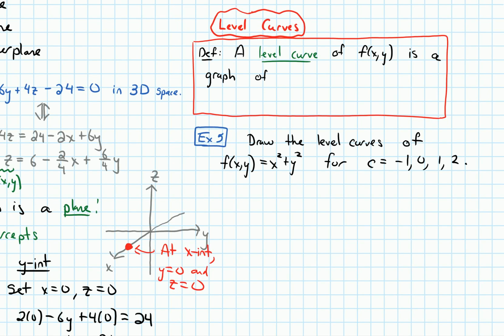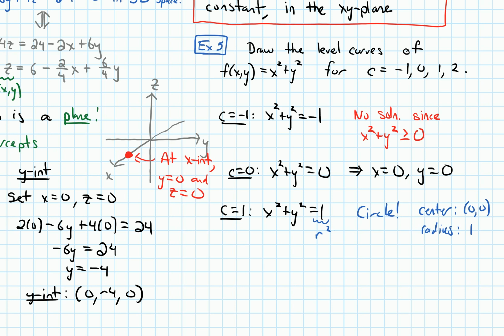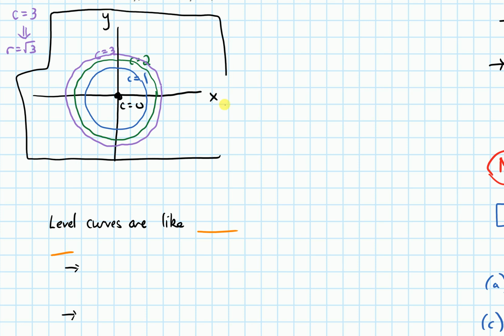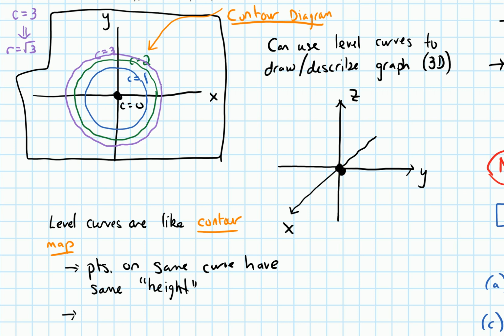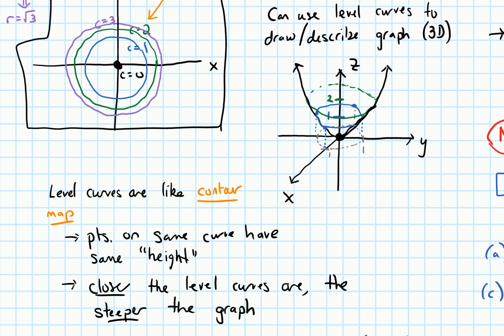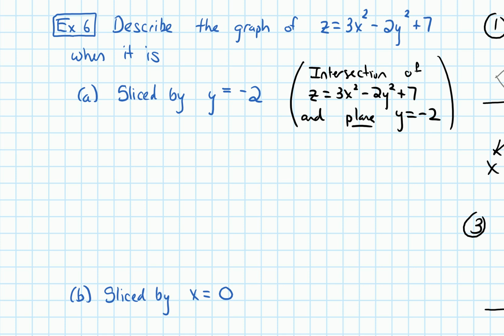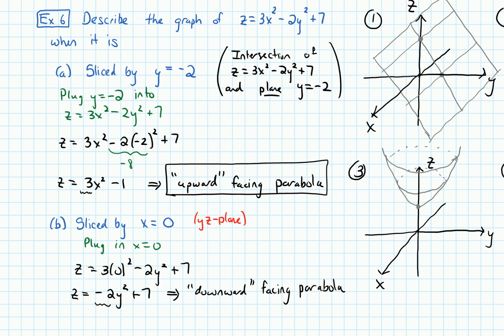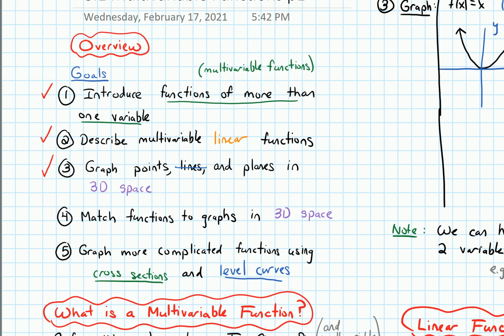8.1 Multivariable Functions--Level Curves and Cross Sections (Video 7) | Business Calculus 2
We define level curves of a function of two variables and do an example in which we draw level curves and use them to sketch a 3D graph of the original function.

We also find the intersections of a 3D surface when sliced by various planes parallel to the coordinate axes. We also review the equations of an ellipse and a hyperbola.